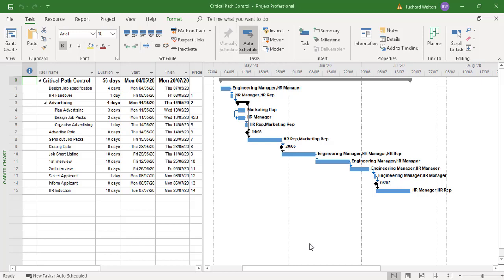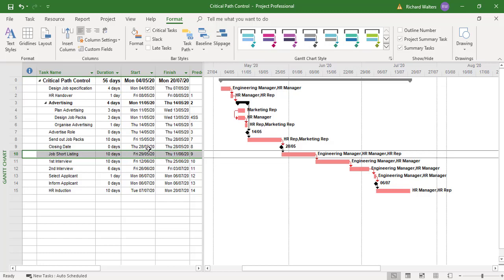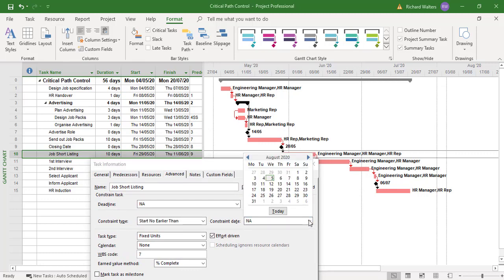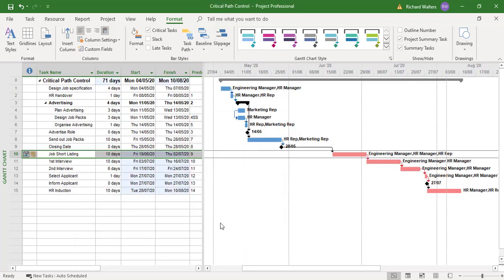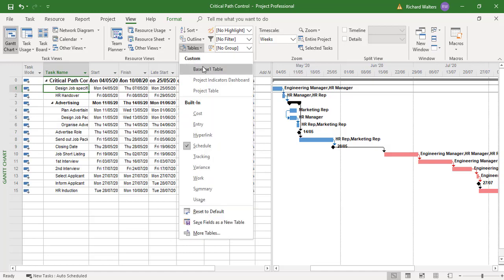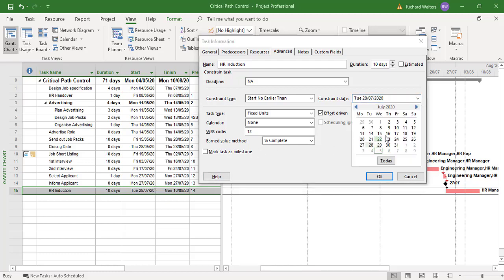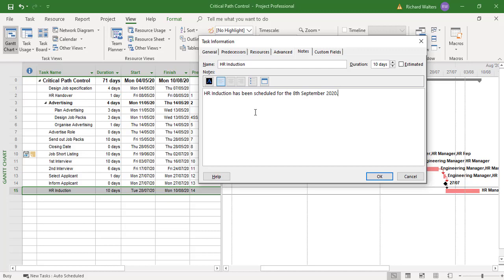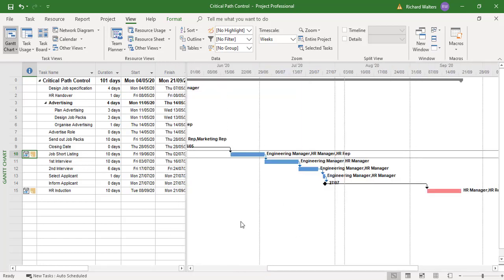How to set a Critical Path Control in Microsoft Project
In this Microsoft Project quick skills tutorial you will learn how to achieve Critical Path Control within Microsoft Project.

About The Trainer:
This Microsoft Project tutorial is presented by Richard Giles Walters. Richard is a professional trainer with more than a decade of experience as an IT and business skills trainer, with a very advanced understanding of all Microsoft Office packages, particularly Excel, Word, PowerPoint, Visio and Project.